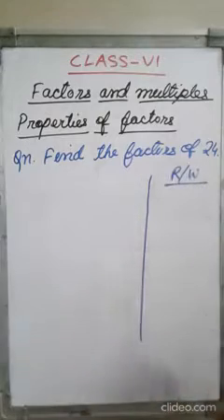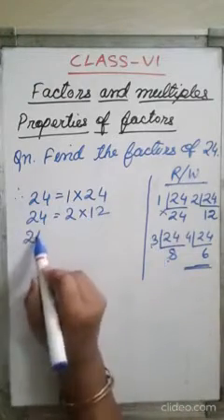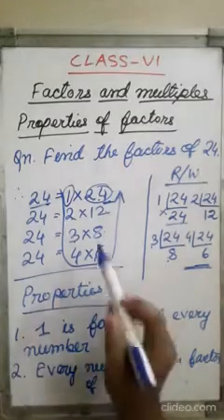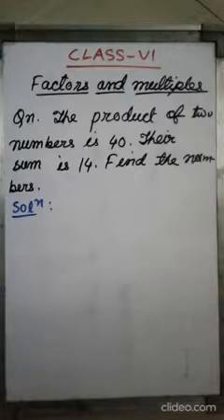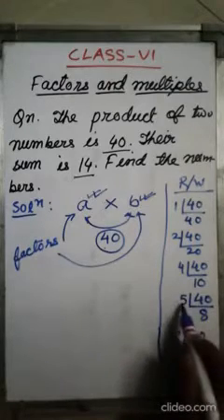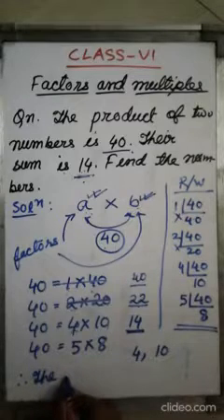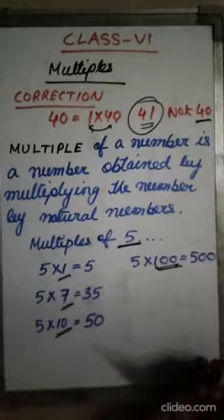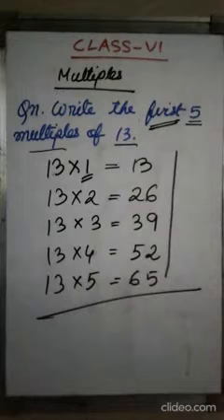Class 6 A&C Chapter 3 Knowing our numbers